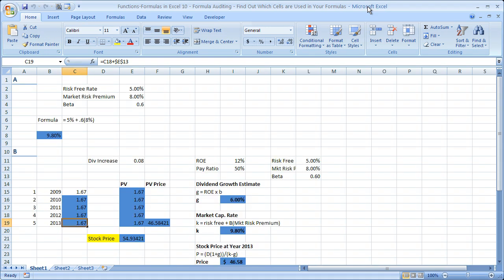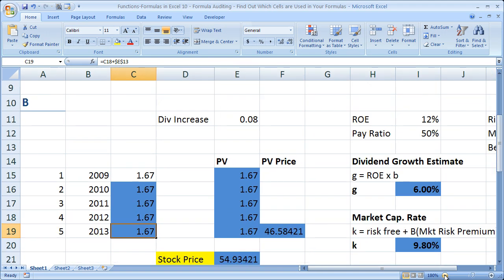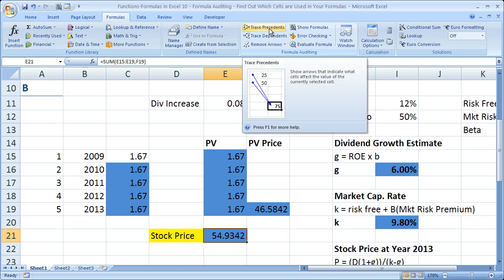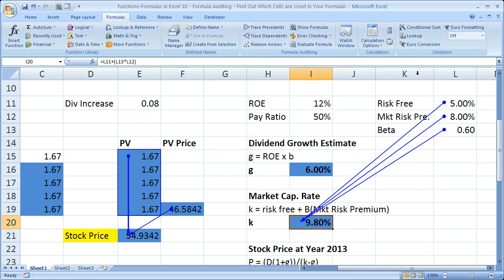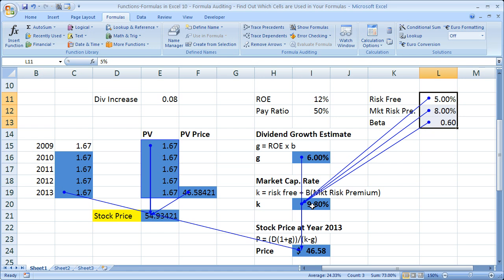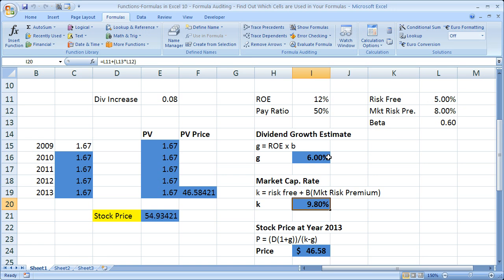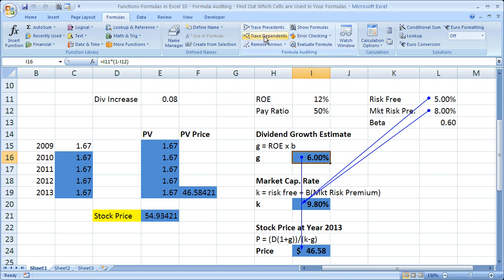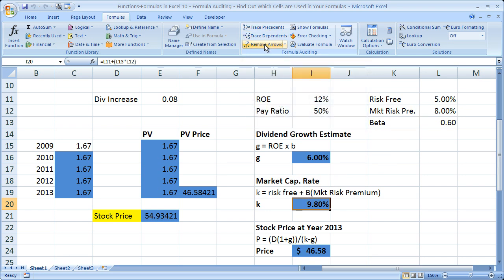Functions Formulas in Excel 10 - Formula Auditing - Find Out Which Cells are Used in Your Formulas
Excel video tutorial about formula auditing in Excel and finding out what formulas point to what cells in a worksheet.  Specifically this tutorial talks about tracing precedents and dependents in Excel.  This allows you to quickly and easily see what cells are included in a formula or function and what formulas or functions use particular cells in a worksheet in Excel.  This is done by displaying arrows from cells to the formulas in which they are used and vice verse.

The main benefit of doing this is to troubleshoot  problems in a spreadsheet as well as to quickly find out what references what within a worksheet.  This allows you to quickly analyze and understand how a spreadsheet works if you haven't used it in a while or received the spreadsheet from an outside source or a colleague.